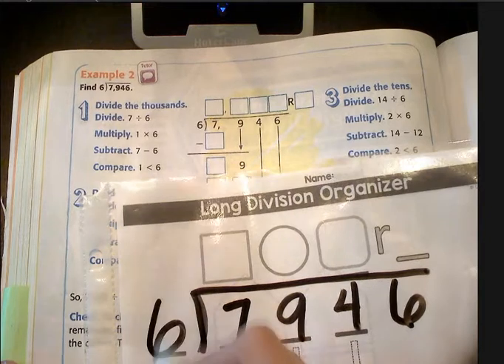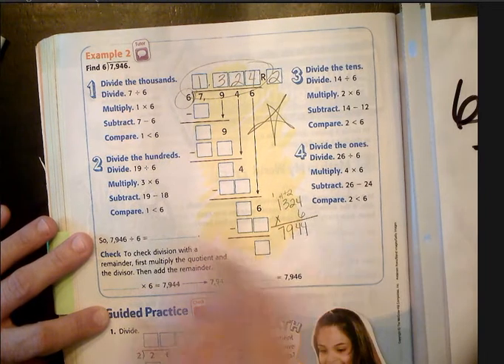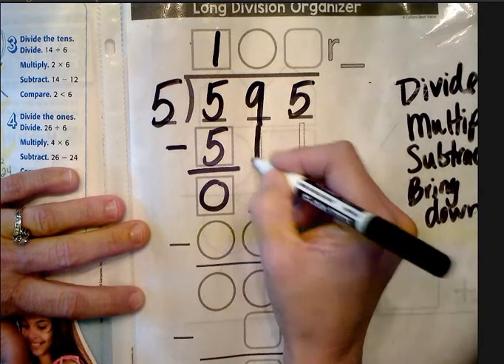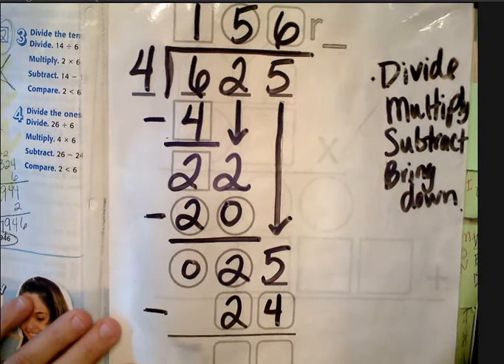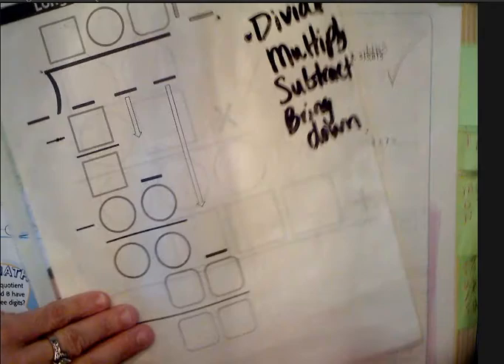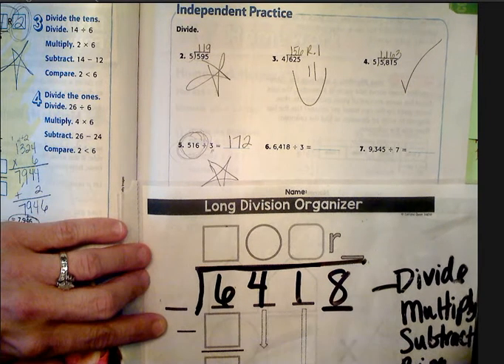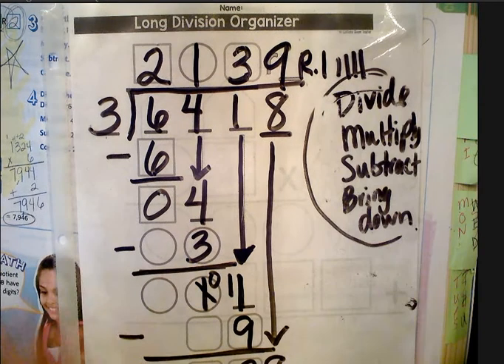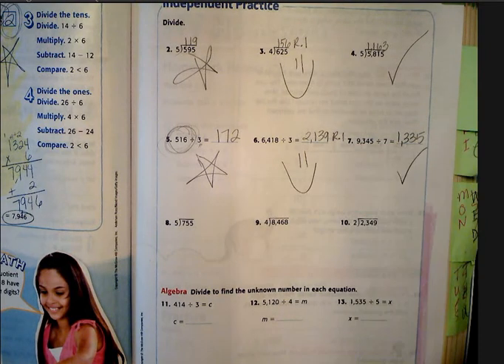MyMath Chapter 3 Lesson 8